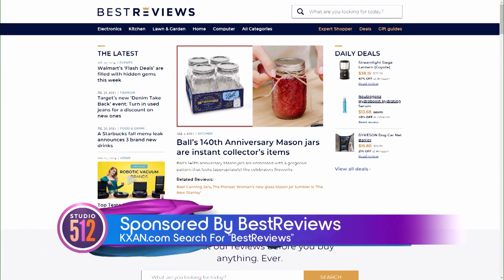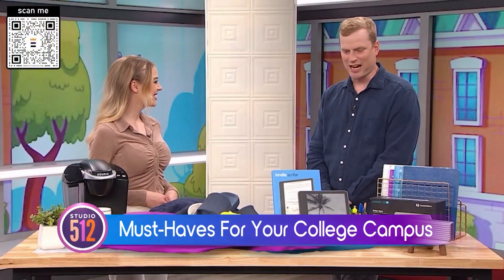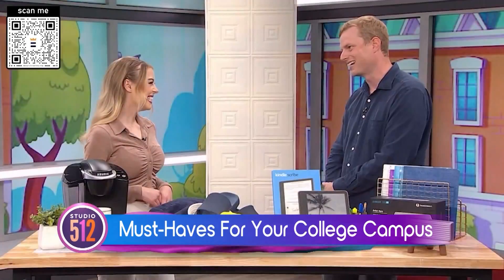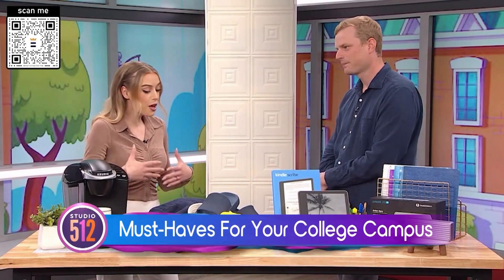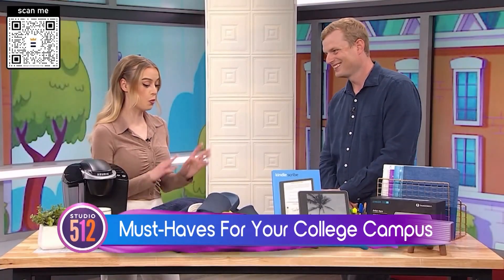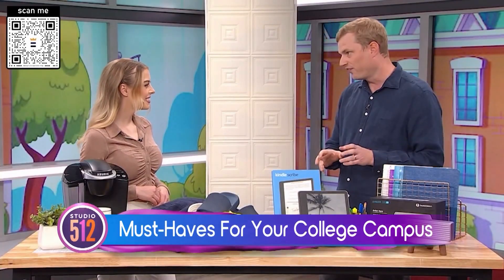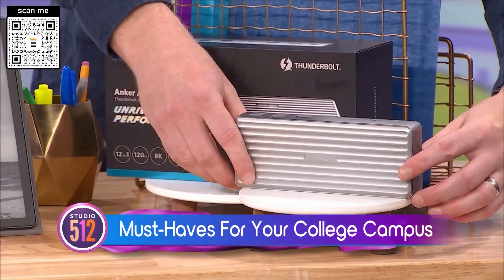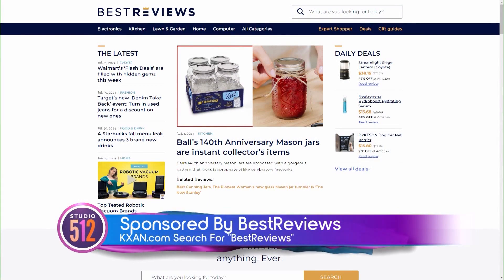Best Products For Your College Dorm